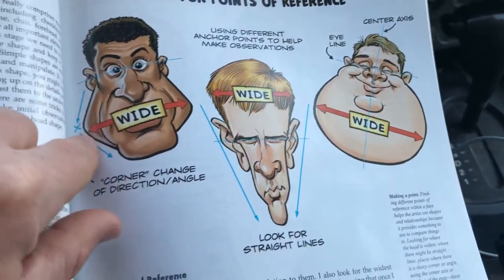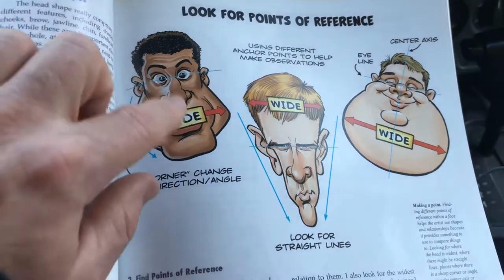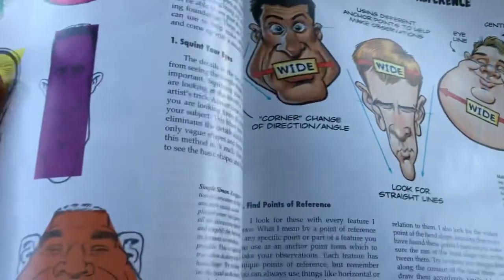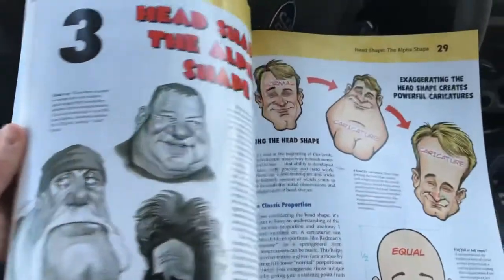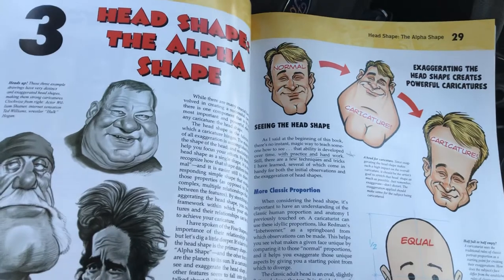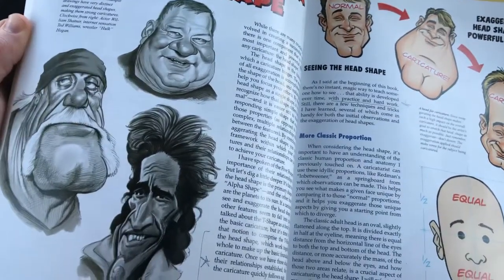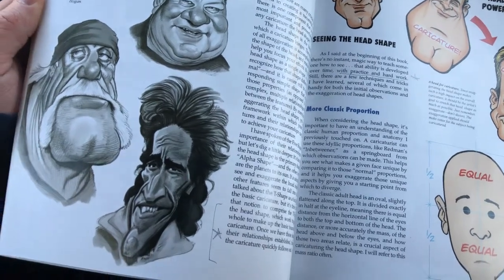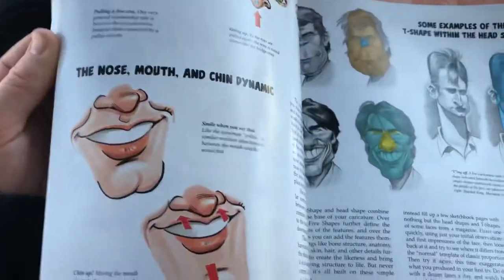More caricature head shapes from Tom Richmond’s book